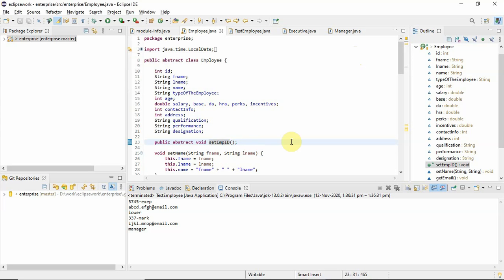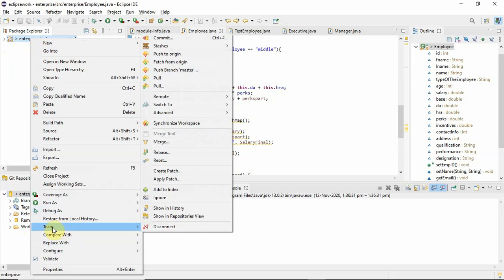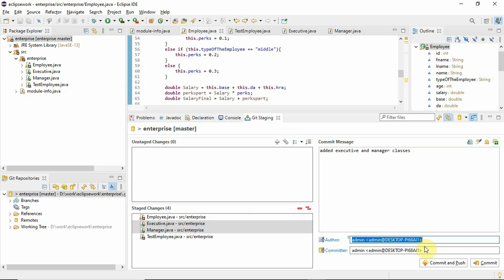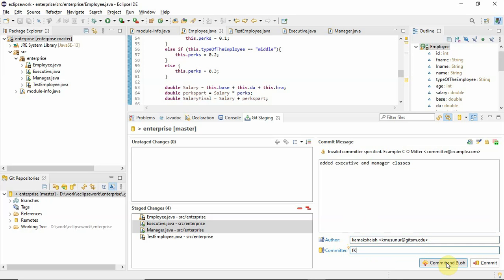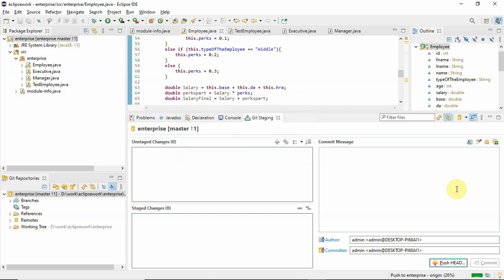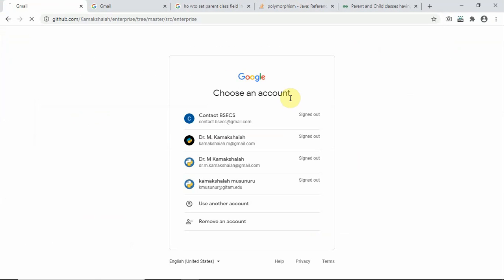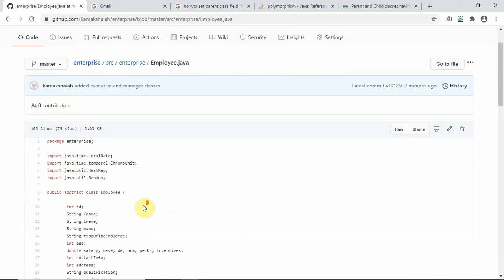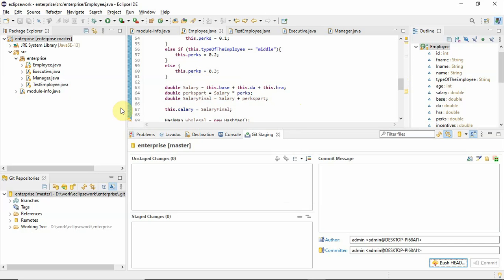Commit and Push Java Project from Eclipse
Github offers nice ways to manage software development and collaboration. This video shows  as how to Commit and Push Java project from local machine to Github using Eclipse.